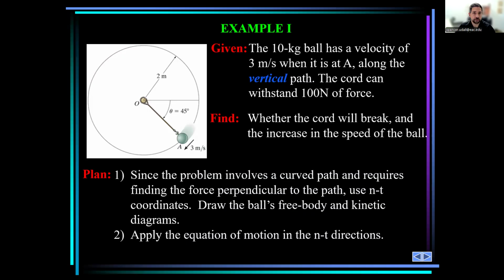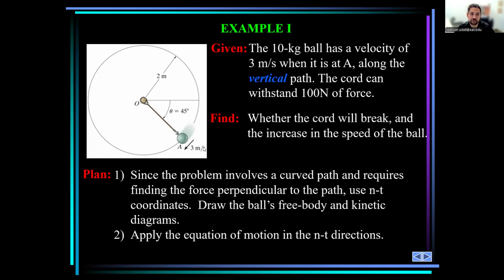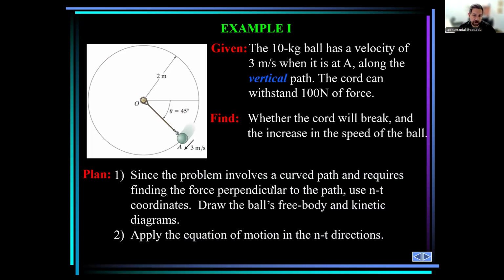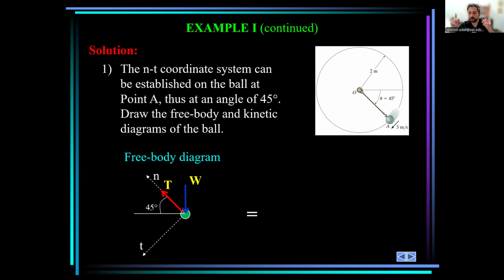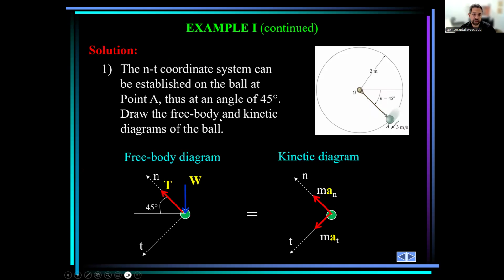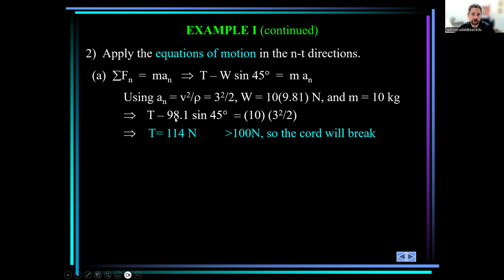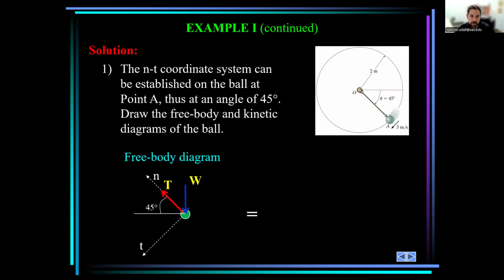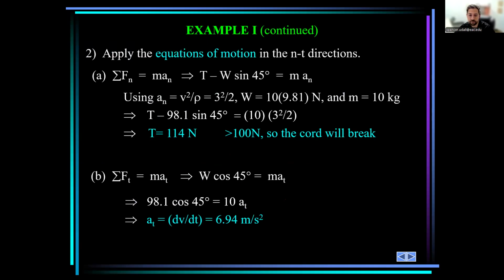EGR 215: 13.5 Example I